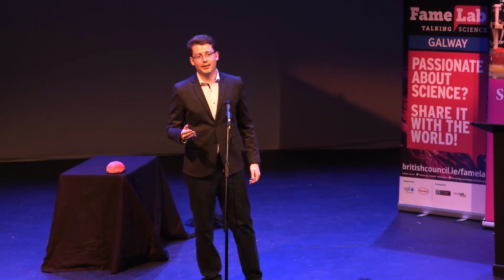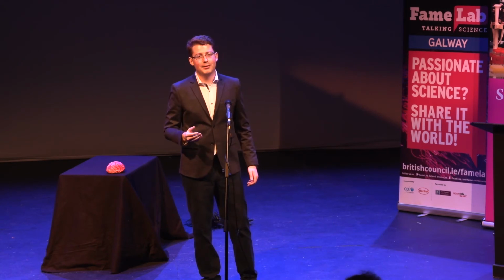James Blackwell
FameLab Galway